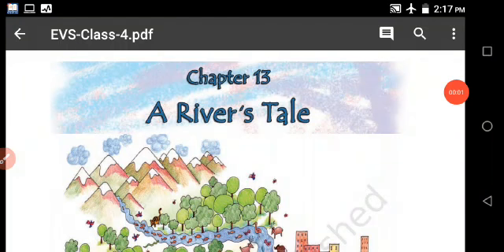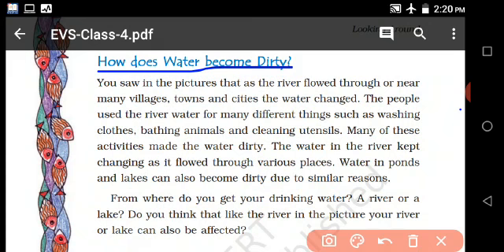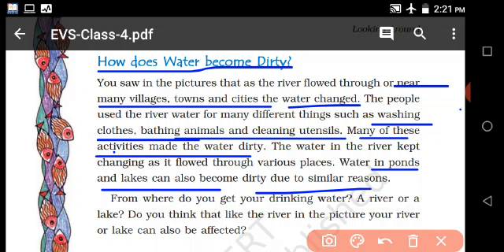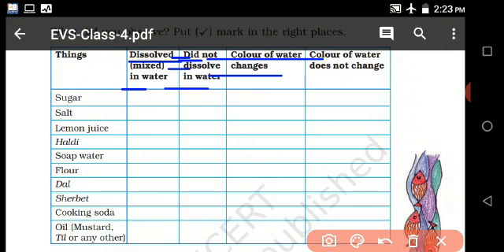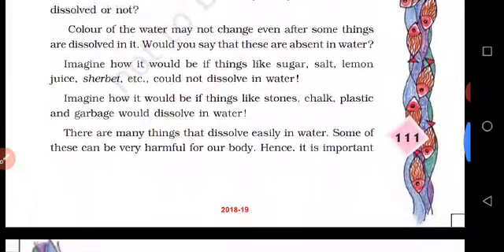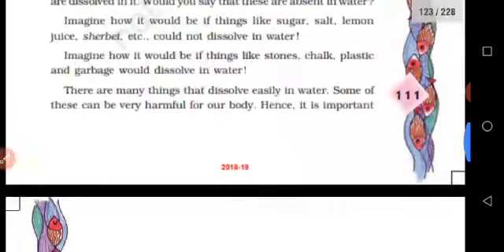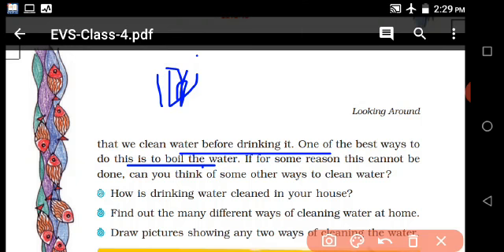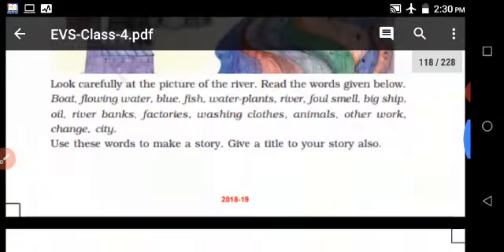IV - STD - SCIENCE - CHAPTER - 13 - A RIVER TALE - PART- 2